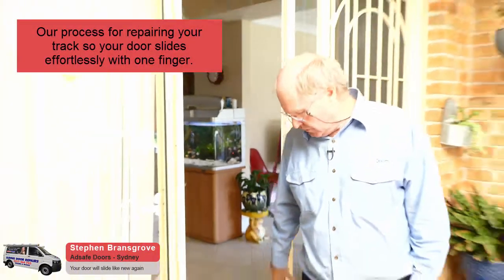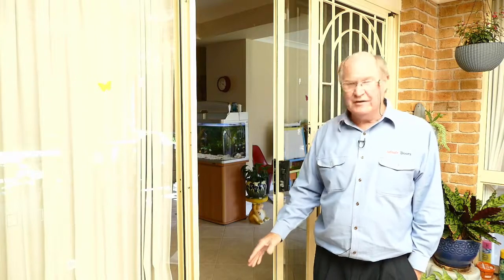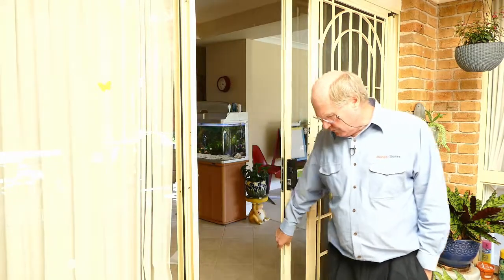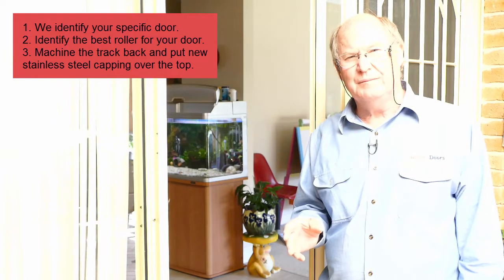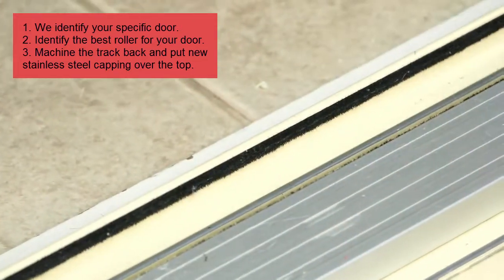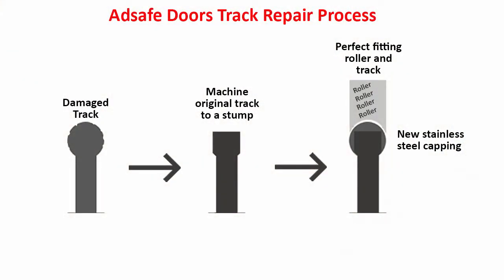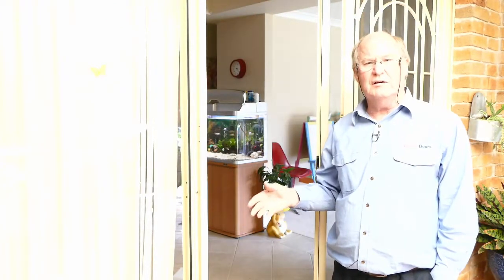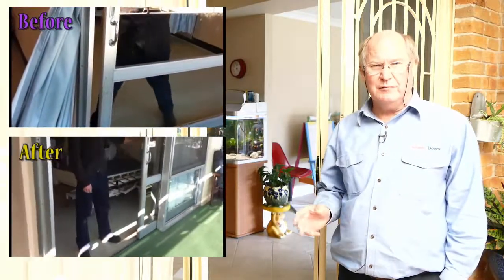Sliding Door Track Repairs - How the Experts Do It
Your sliding door repairs rely heavily on the best track repairs to complement your new sliding door rollers.

If you don't prepare and get the track repair done correctly, you can expect a much lower lifespan on your sliding door roller repairs.